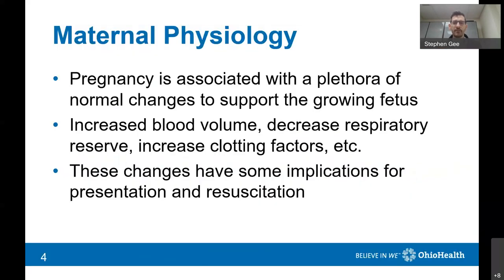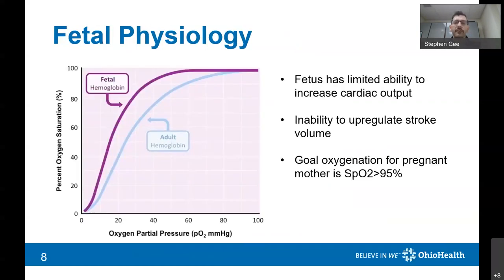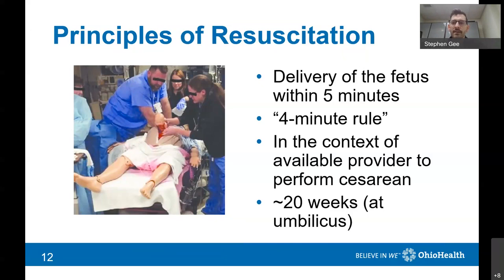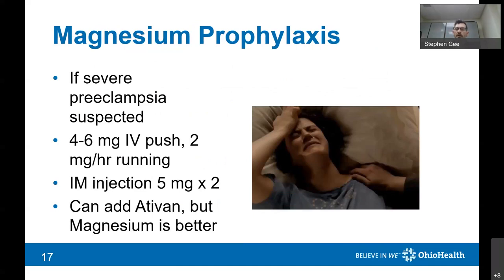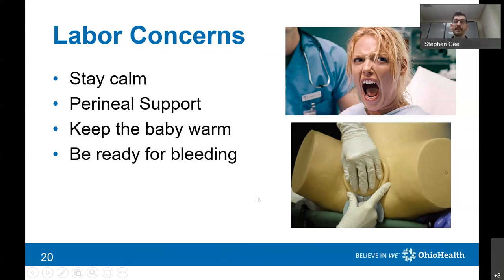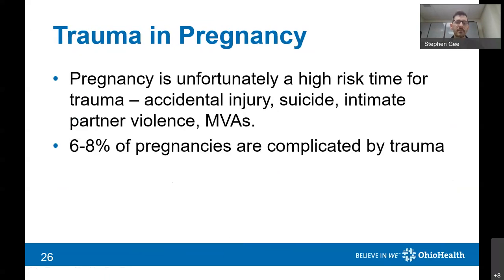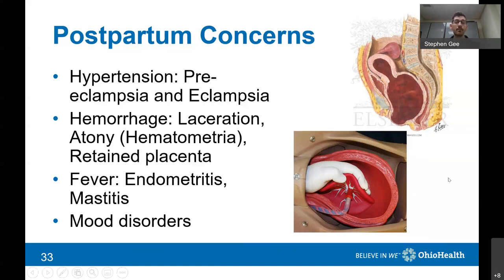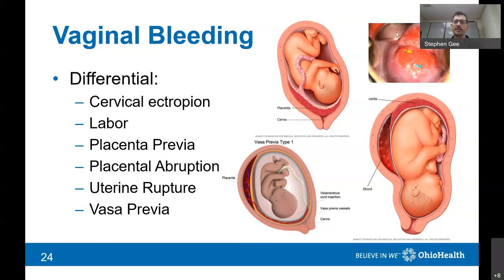OhioHealth Dublin Methodist Hospital presents The OhioHealth EMS Update OB Emergencies 2021 11 12